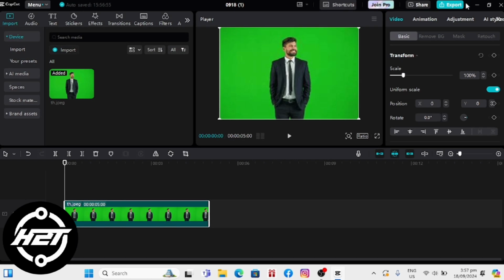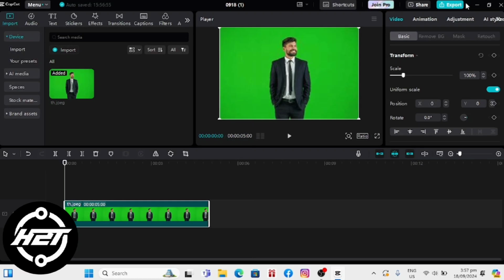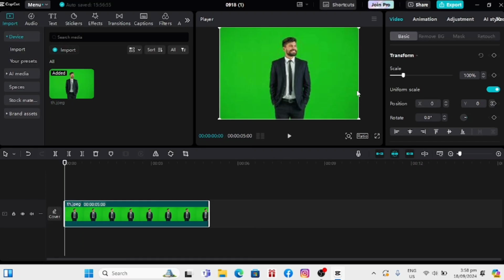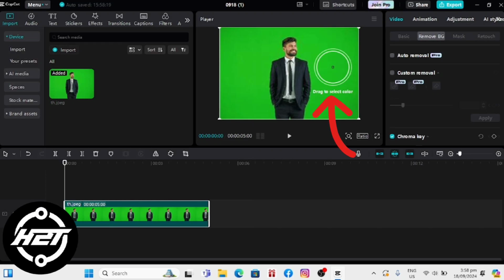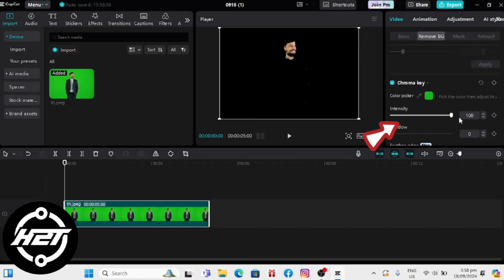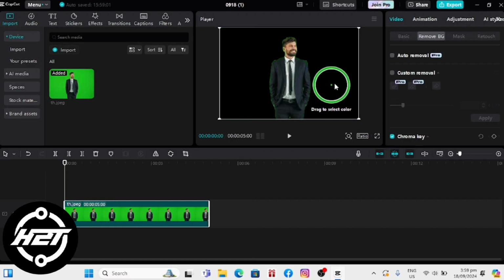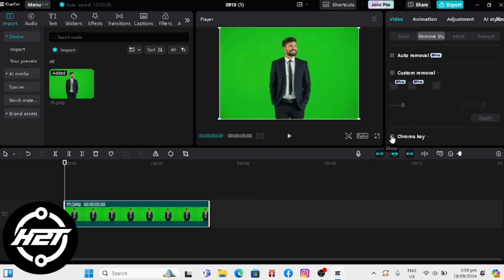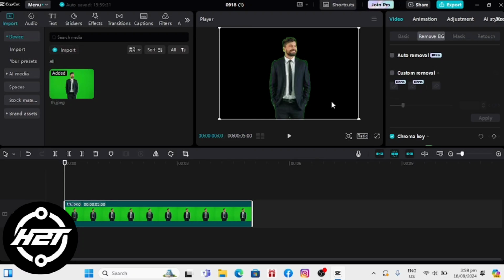How to Remove Green Screen on CapCut PC (Easy Steps)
In This Tutorial,  "How to Remove Green Screen on CapCut PC (Easy Steps)", , you’ll learn how to easily remove the green screen in CapCut on your PC in 2024.
By the end of this tutorial, "How to Remove Green Screen on CapCut PC (Easy Steps)", you’ll be able to confidently remove green screens in CapCut, enhancing your video projects and adding a creative touch to your content.